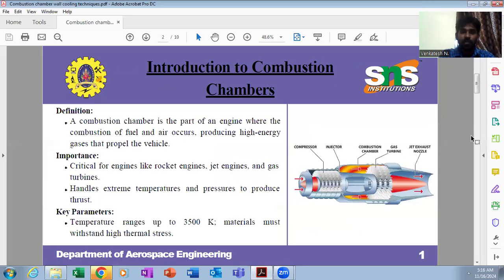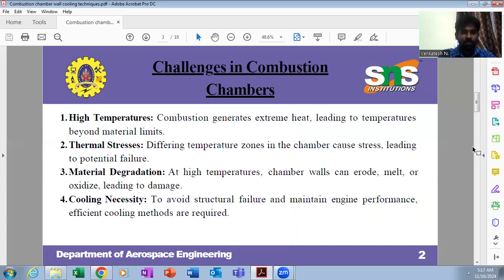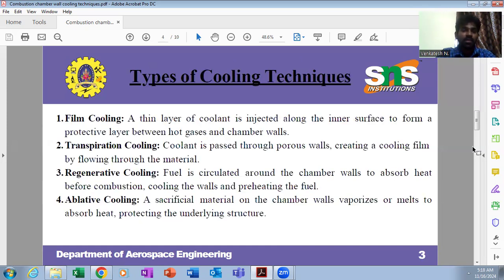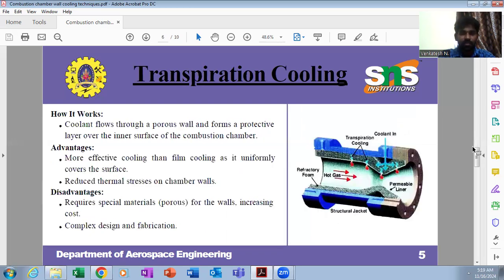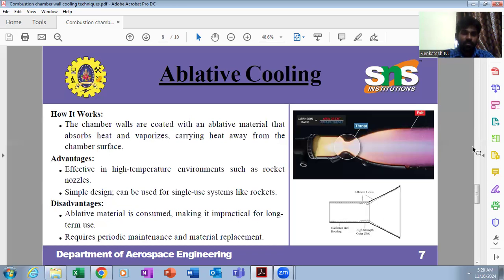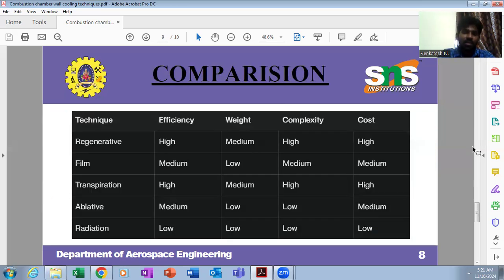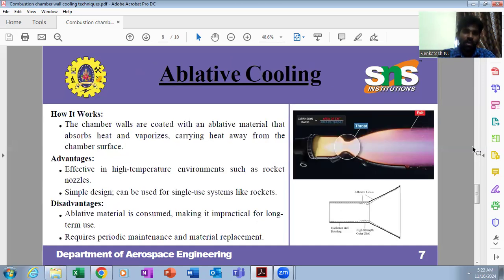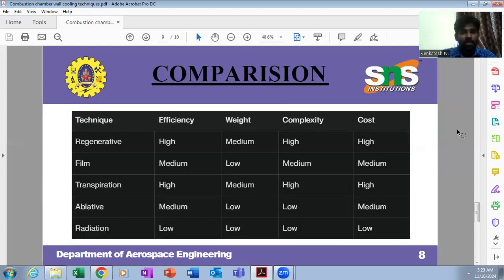Combustion chamber wall cooling techniques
Combustion chamber wall cooling is a critical aspect of high-performance engines, particularly in gas turbines, rocket engines, and internal combustion engines, where the walls are exposed to extreme heat. Proper cooling prevents structural damage, thermal stresses, and material degradation, and ensures efficient engine operation. Several techniques are used to achieve this, often depending on the application (e.g., aerospace, automotive, or industrial).

Here are some common combustion chamber wall cooling techniques:

1. Film Cooling
Description: In this technique, a thin layer of coolant is injected along the walls of the combustion chamber to create a protective "film" of cooler air that insulates the walls from the hot gases.
Mechanism: The coolant (typically air) is injected through small holes or slots in the combustion chamber walls, forming a barrier between the hot combustion gases and the chamber walls.
Applications: Common in gas turbine engines and high-performance jet engines.
Advantages: Efficient at reducing wall temperatures without significant pressure loss.
Challenges: Effective coolant film formation depends on factors like injector placement, coolant flow rate, and the interaction between the hot gases and the injected coolant.
2. Transpiration Cooling
Description: This method involves passing coolant through a porous material or wall, allowing it to diffuse into the combustion chamber as a thin layer.
Mechanism: The coolant is supplied to the porous material lining the combustion chamber. The coolant then permeates the material and cools the wall by direct heat exchange.
Applications: Often used in rocket engines, especially for small-scale, experimental designs or in high-performance aerospace applications.
Advantages: Provides uniform cooling over the surface area and can achieve high cooling effectiveness.
Challenges: Requires highly engineered porous materials that can withstand the extreme conditions inside the combustion chamber.
3. Effusion Cooling
Description: This method is similar to film cooling but uses a dense array of small holes (effusion holes) that spray coolant into the combustion chamber walls. The coolant forms a protective barrier and also mixes with the hot gases to provide cooling.
Mechanism: Effusion holes are drilled into the combustion chamber walls, often in a honeycomb or matrix pattern. The coolant (usually air) flows through these holes and absorbs heat, carrying it away from the chamber walls.
Applications: Common in modern gas turbines and rocket engines, where high cooling demands exist.
Advantages: Provides more effective cooling than simple film cooling, particularly in areas subject to high thermal loads.
Challenges: Increases engine complexity, and the design must ensure a balanced flow to prevent uneven cooling.
4. Radial Cooling
Description: This technique uses a flow of coolant that circulates radially around the combustion chamber, providing a cooling effect as it moves over the chamber walls.
Mechanism: Coolant is channeled into the combustion chamber and directed radially outward or inward to absorb heat and cool the wall surfaces.
Applications: Used in some high-performance gas turbine designs, including military jet engines and some industrial turbines.
Advantages: Can be used in conjunction with other cooling methods, such as film or effusion cooling, to optimize heat management.
Challenges: Can be complex to design and requires careful balancing to ensure uniform cooling.
5. Cooling with Heat Pipes
Description: Heat pipes are devices that transfer heat from one area to another using the latent heat of vaporization and condensation of a working fluid. They can be integrated into combustion chamber walls for cooling.
Mechanism: A heat pipe transfers heat away from the combustion chamber wall through evaporation and condensation processes. The heat is absorbed at the hot end of the pipe and dissipated at a cooler section.
Applications: Used in certain advanced aerospace applications where high heat flux and tight space constraints exist.
Advantages: Very efficient at transferring heat, especially in high-temperature environments.
Challenges: Requires specialized materials and engineering to ensure that heat pipes function properly under extreme conditions.